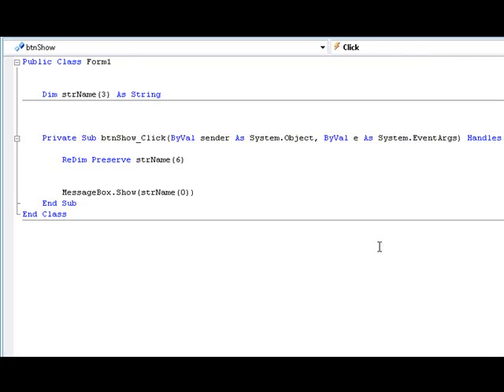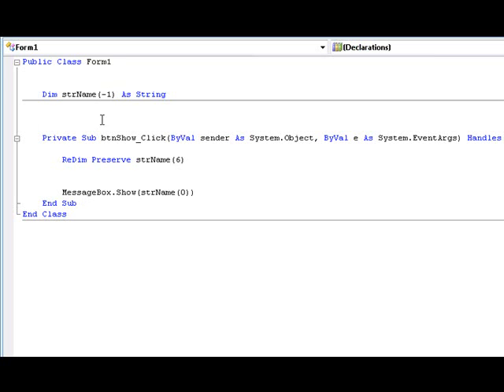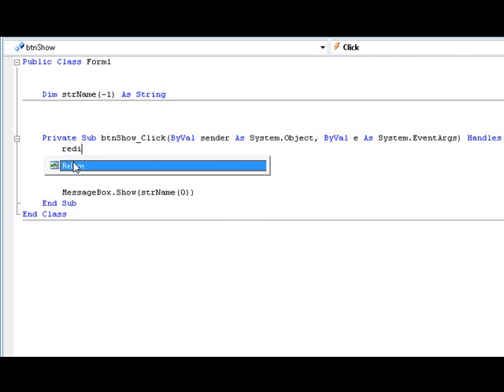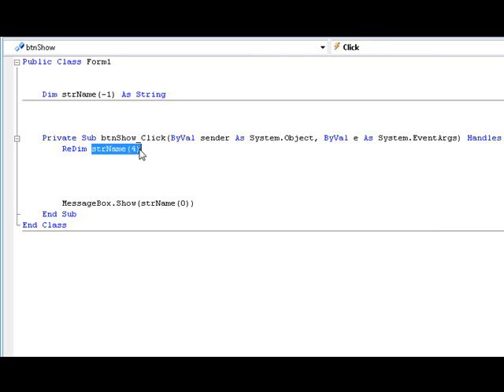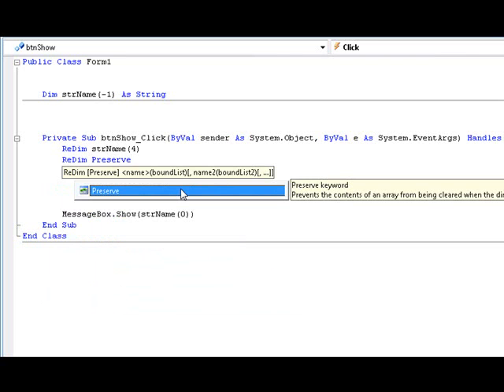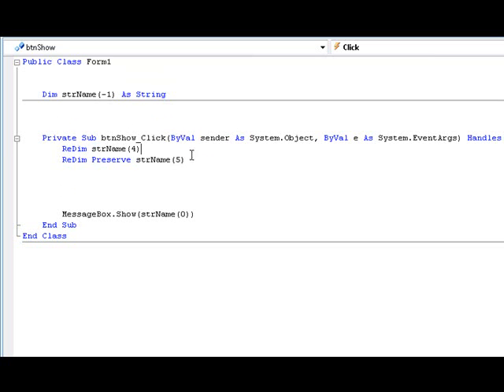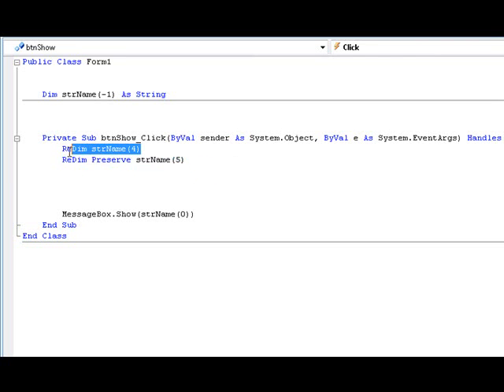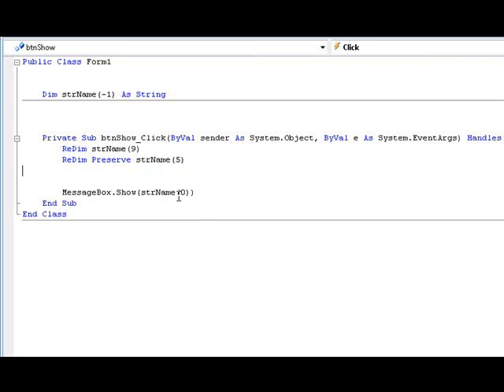Learning VB.NET (Visual Basics) tutorial 23 - Dynamic Arrays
Dynamic arrays huh?

WHAT???

Watch me! :)